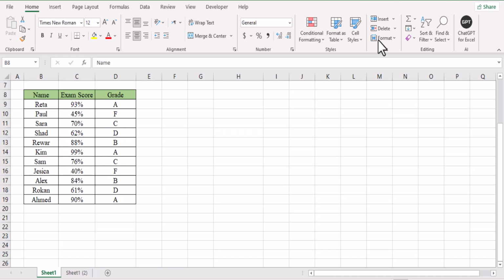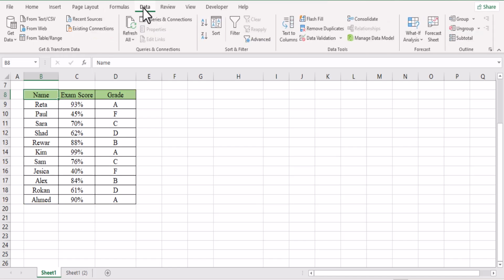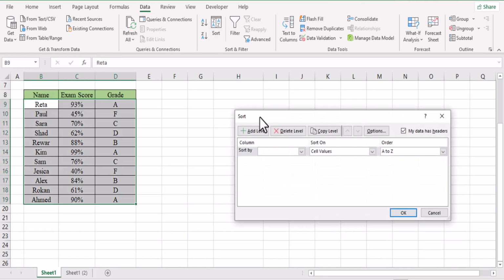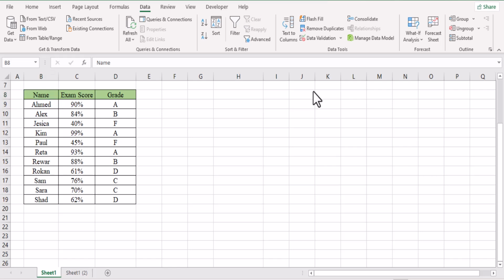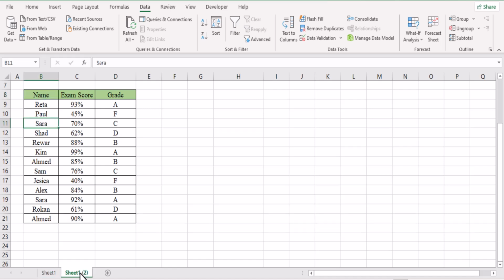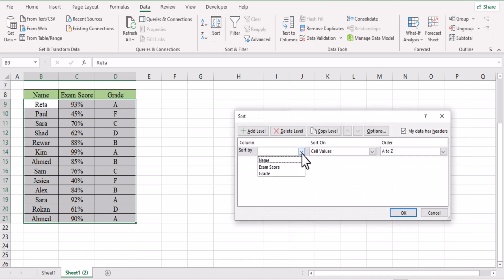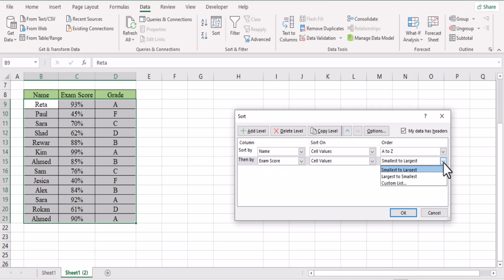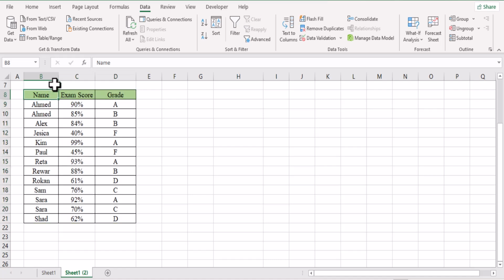How to Sort Data Alphabetically in Excel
In this video tutorial, you will learn how to sort data in excel.